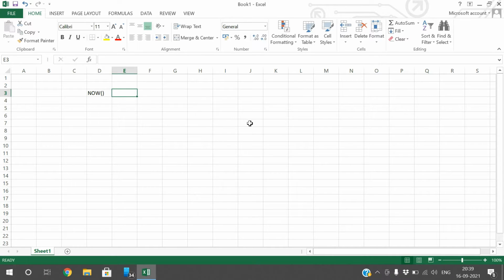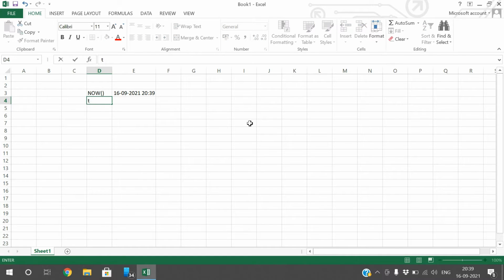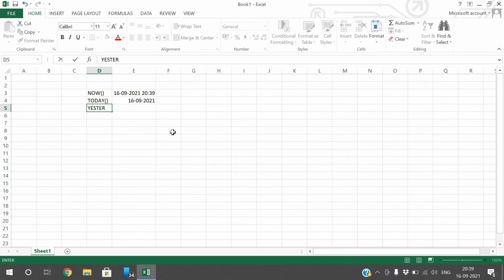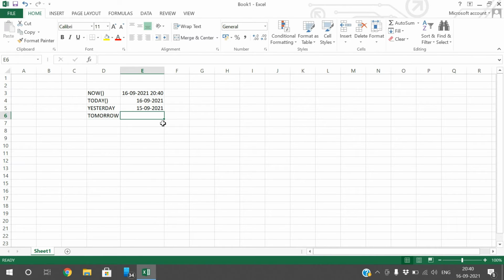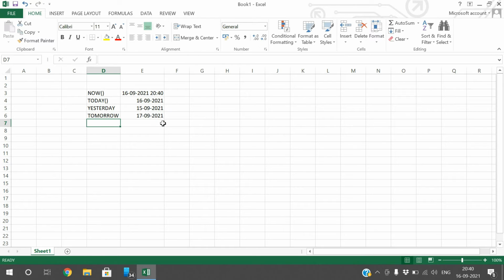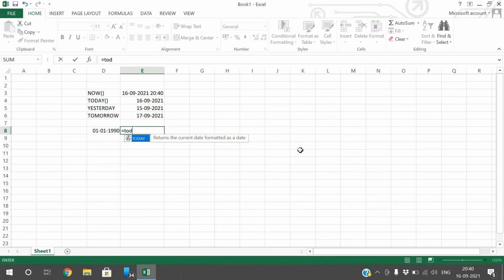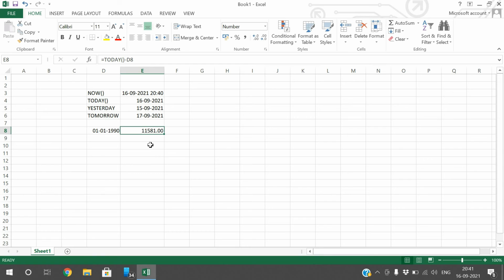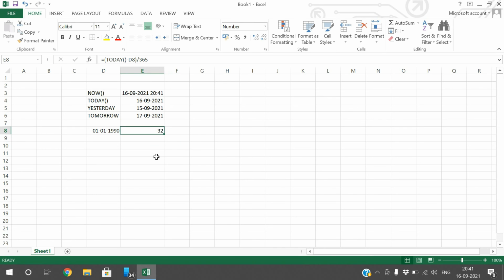NOW( ) , TODAY( ) FUNCTIONS IN EXCEL || WORKING ON DATES || MS-OFFICE